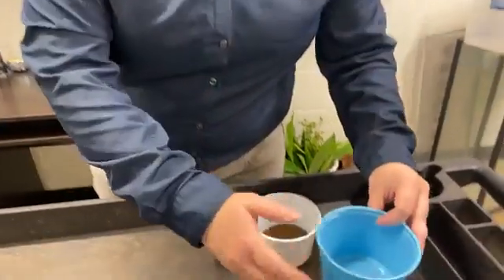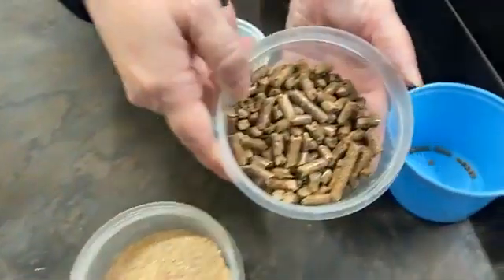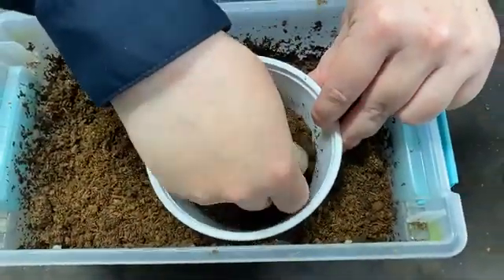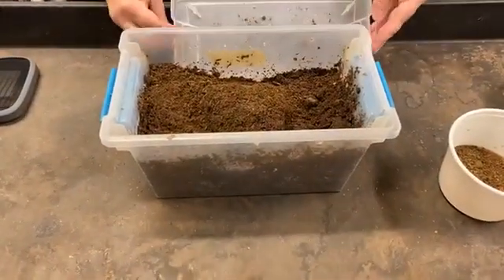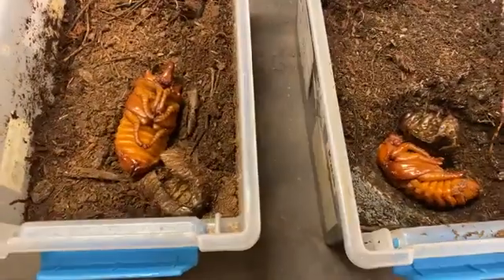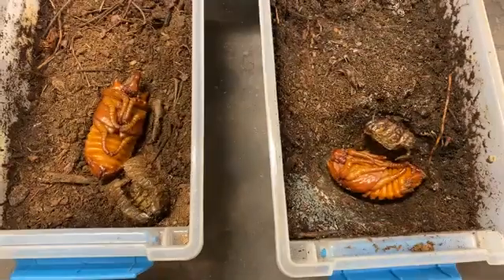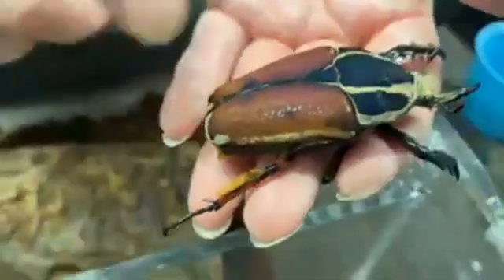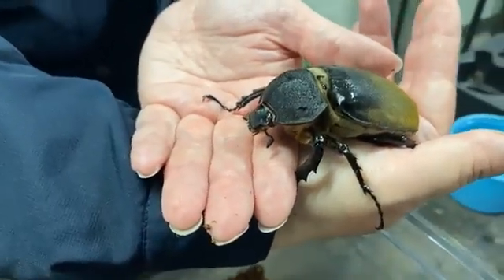October 6 - Beetles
Ever wanted to see the life cycle pattern of a beetle from egg to adult? Now’s your chance to see the four development stages – egg, larva, pupal, and adult – behind the scenes during this week’s Facebook Live. The whole lifespan of a beetle averages a little over 2.5 years, but much of that time happens during the larva stage – with some larva taking close to a year before reaching the pupa cell stage.